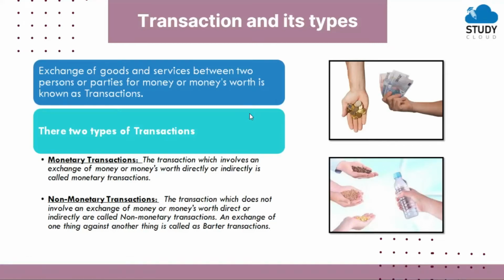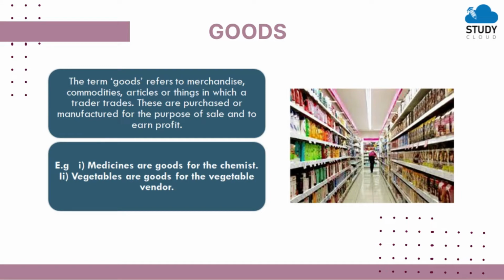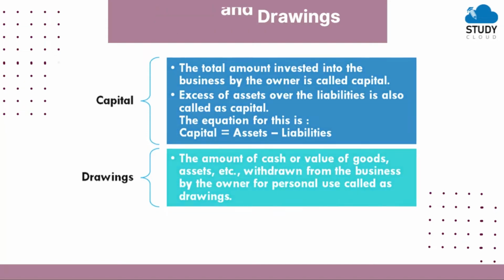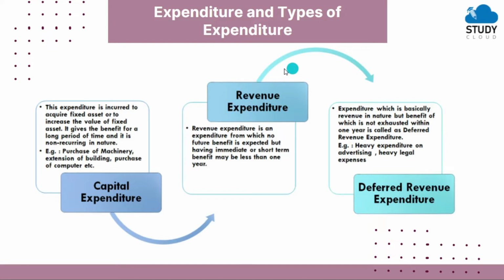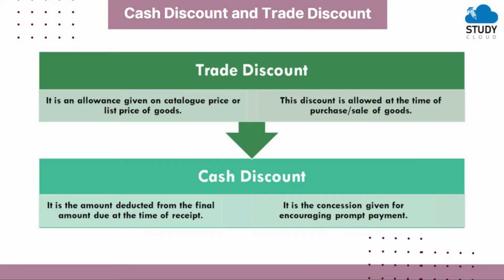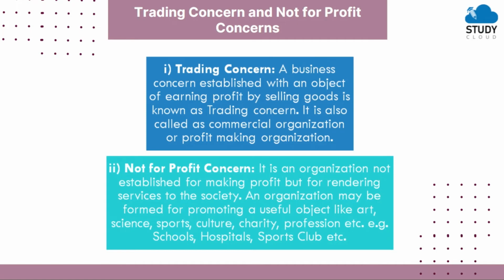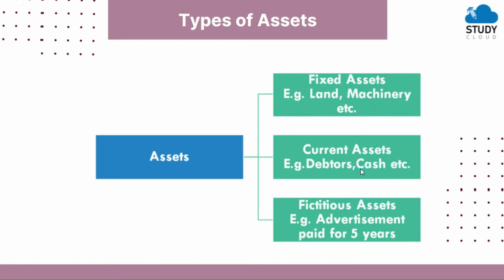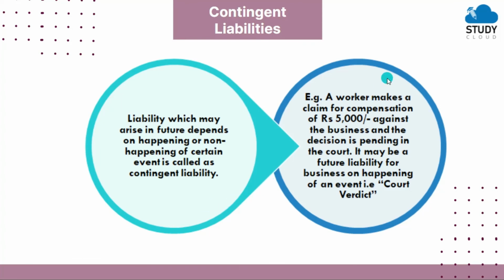Basic Accounting Termilogies | F.Y.J.C commerce | StudyCloud app